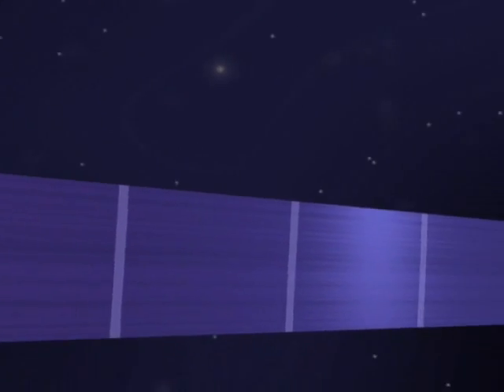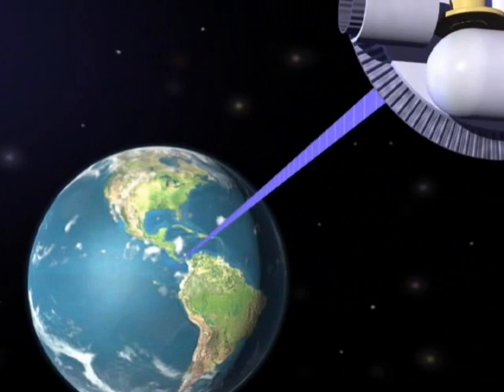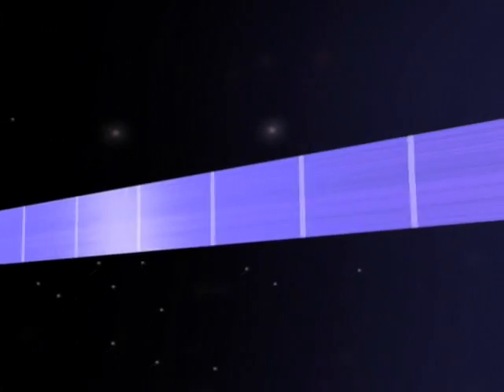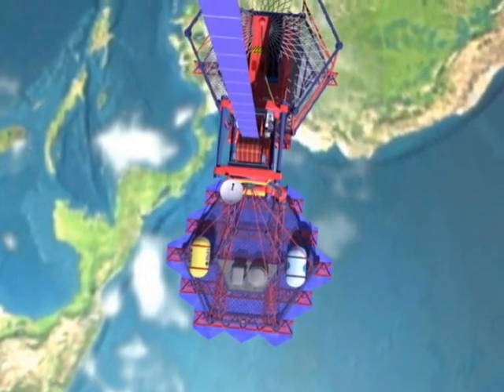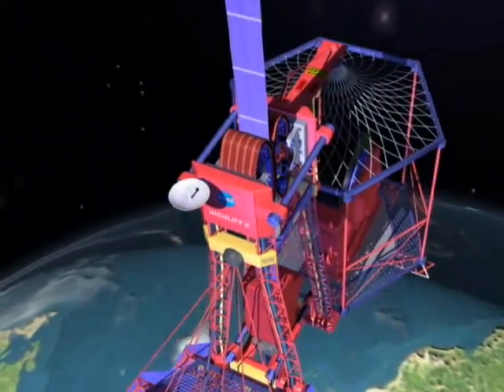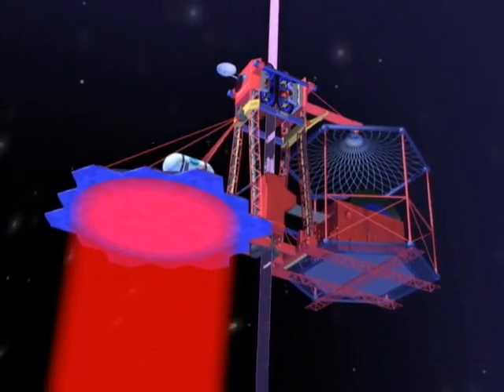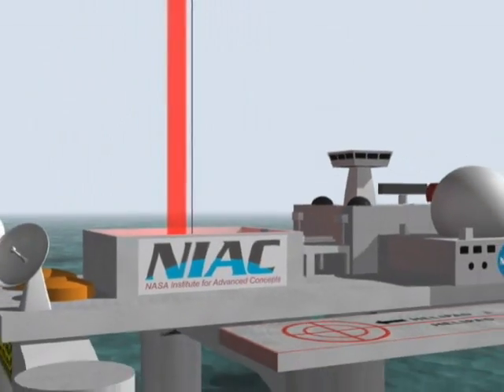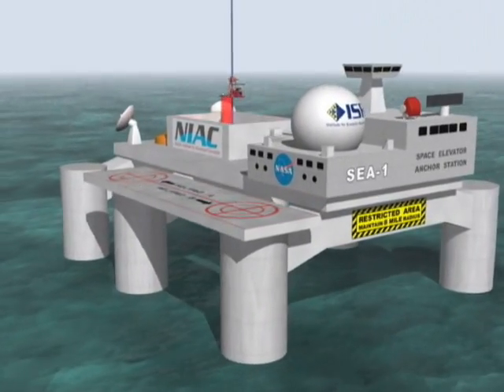The Space Elevator "How" movie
A 2-minute introduction to what a Space Elevator is. By Brad Edwards.